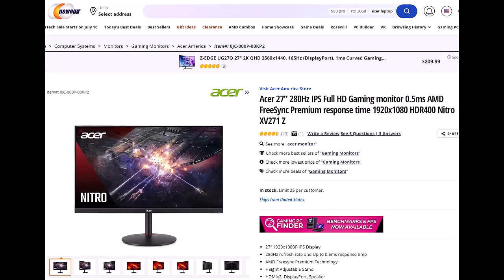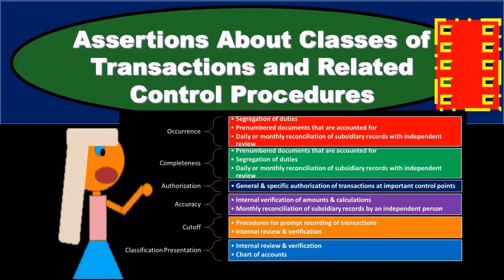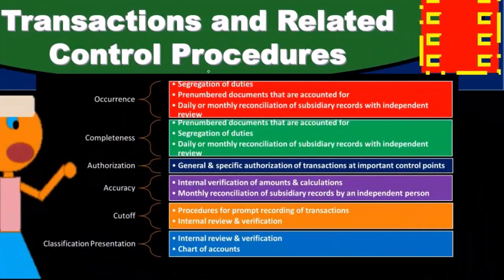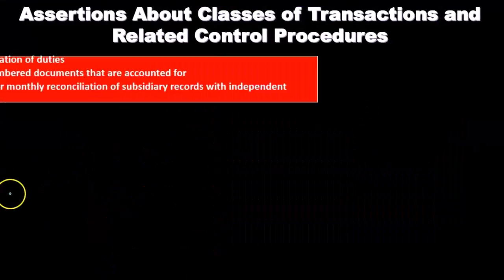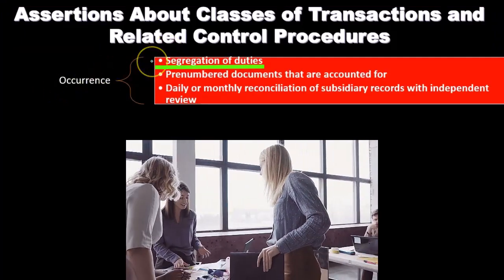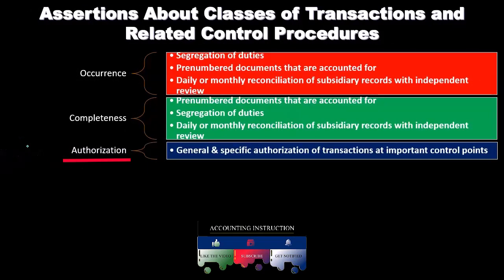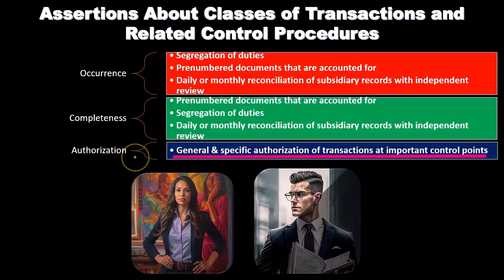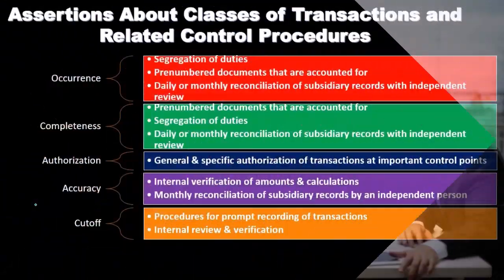Assertions About Classes of Transactions and Related Control Procedures 6070 Auditing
Assertions About Classes of Transactions and Related Control Procedures
Auditing